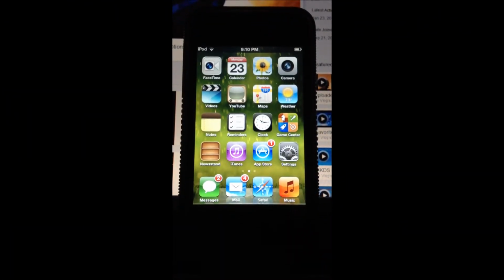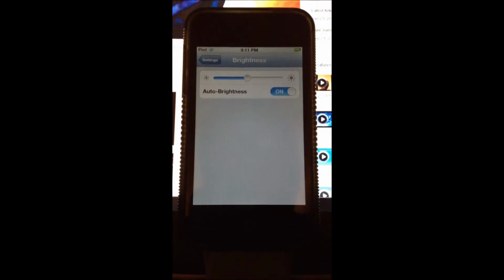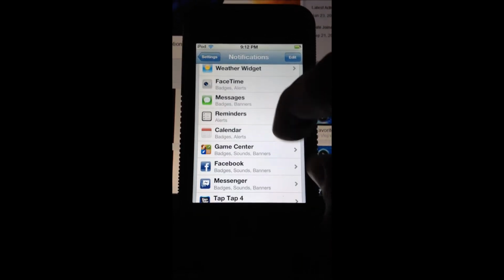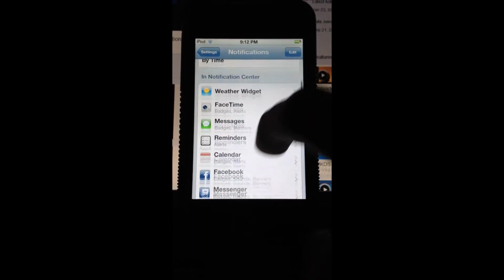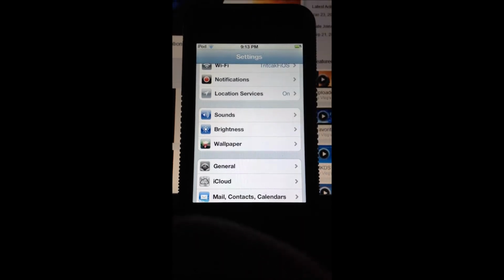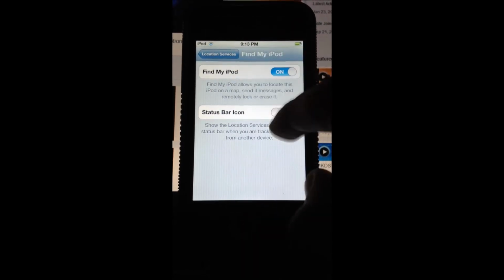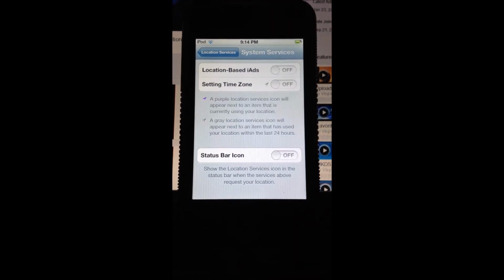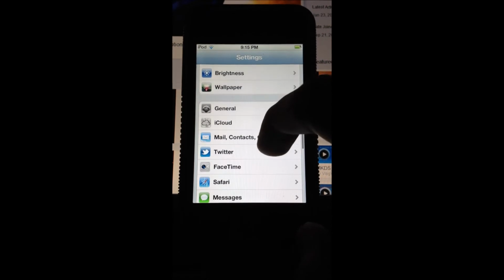How to Prolong your iOS Devices Battery Life!!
Put a lot of research into this enjoy! Also like the video!
Twitter: dannyboy42670 - leave me video ideas! :)